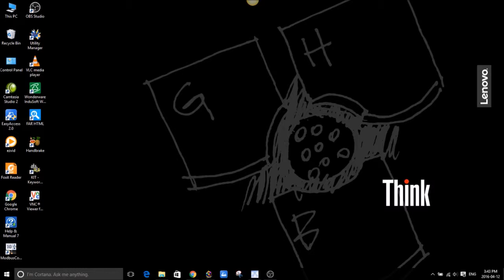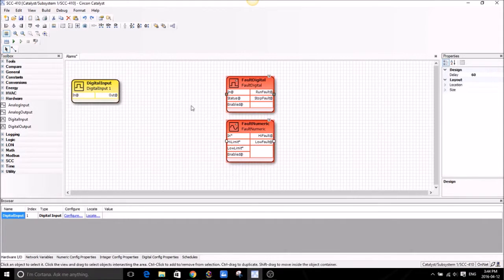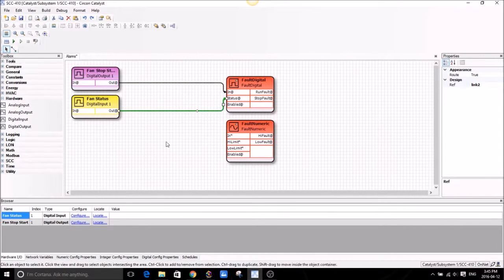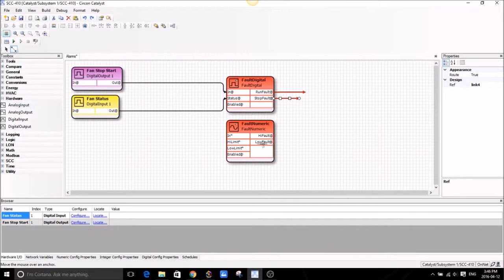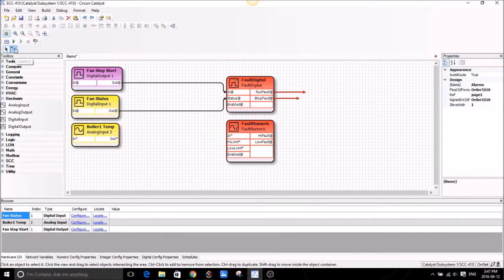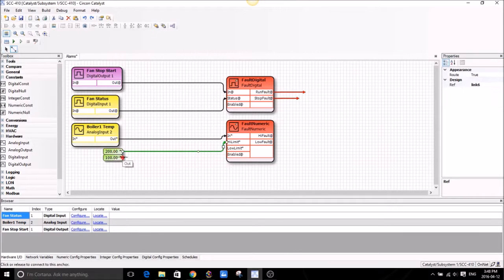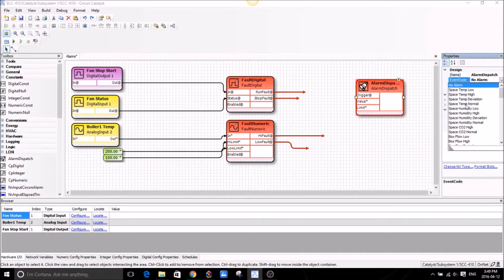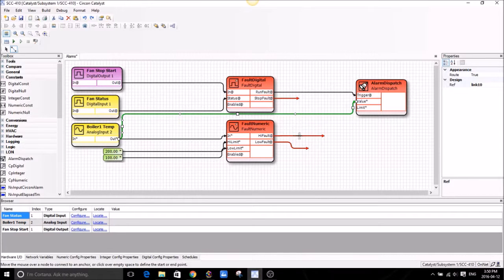Catalyst Intro Part4 Fault Detection And Alarms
This video is a quick introduction to the Catalyst graphical programming software for the 400 series free programmable BAS controllers by Circon.